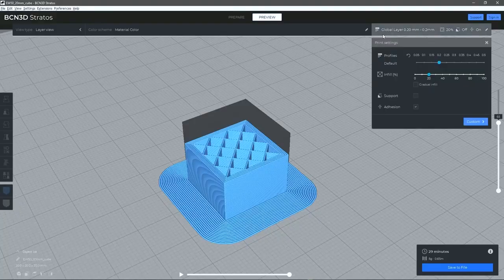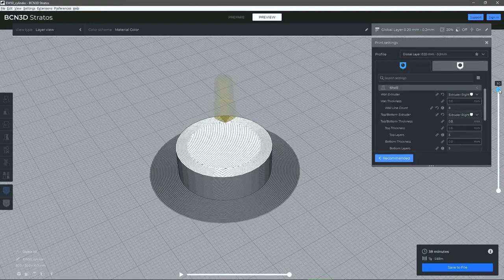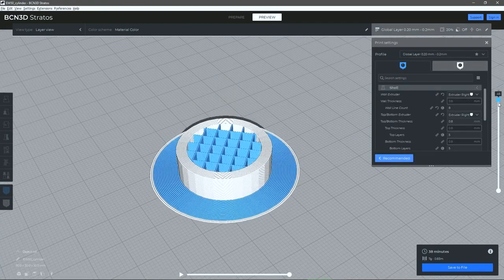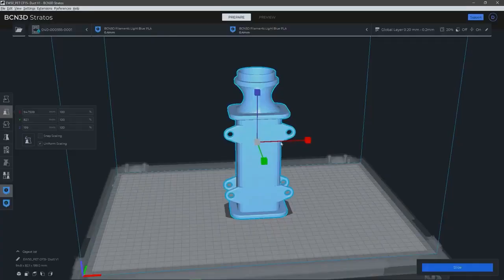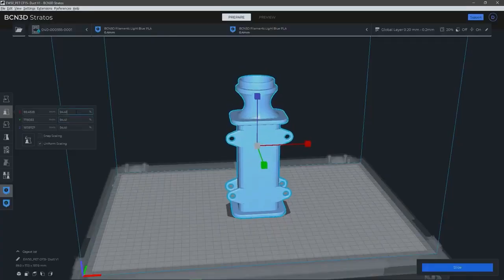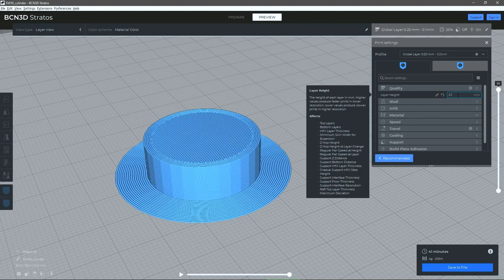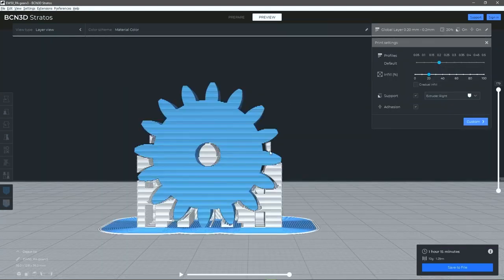BCN3D Zużycie energii przez drukarkę 3D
Drugim największym wydatkiem związanym z zużyciem energii przez drukarkę 3D jest elektryczność, ustępująca tylko kosztowi filamentu. Koszt energii dla Twojej drukarki 3D różni się w zależności od modelu drukarki, czasu druku i użytego materiału.